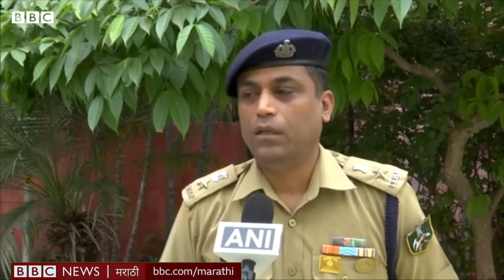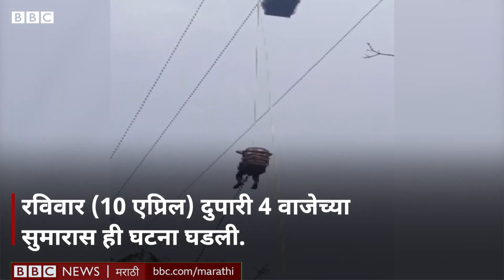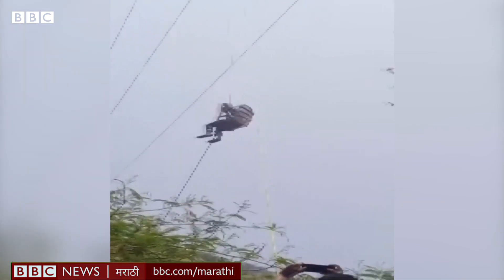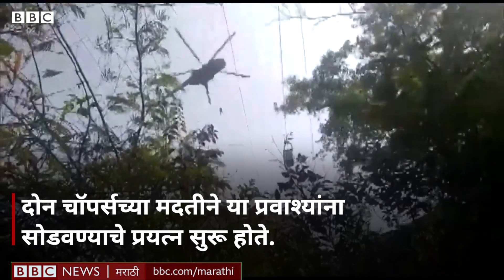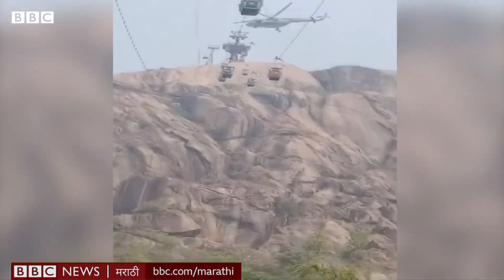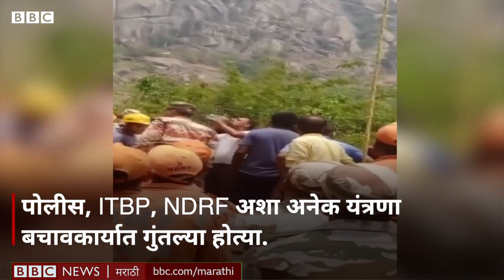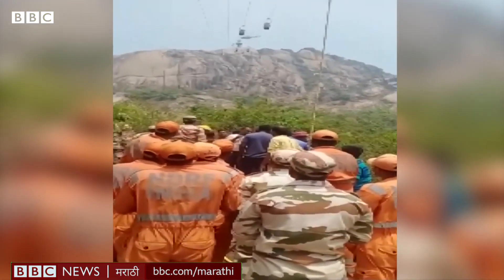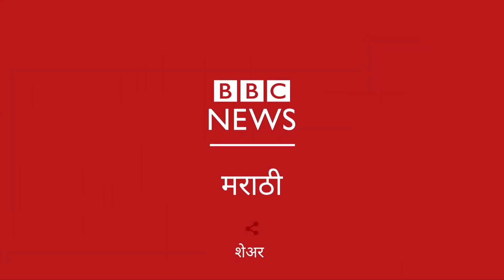Deoghar Ropeway Accident कसा झाला? किती लोक अडकलेत? | BBC News Marathi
झारखंडच्या देवघरमध्ये रोपवेच्या दोन ट्रॉलींची धडक झाल्यामुळे एका व्यक्तीचा मृत्यू झाला आणि किमान 10 पर्यटक गंभीर जखमी झाले. या अपघातानंतर रोपवे थांबला आणि जवळपास 48 पर्यटक हवेतच अडकून बसले. पोलीस तसंच इतर बचाव यंत्रणांच्या मदतीने बचावकार्य सुरू आहे.

ऐका 'गोष्ट दुनियेची' - जागतिक घडामोडींचं विश्लेषण करणारं मराठी पॉडकास्ट इथे -